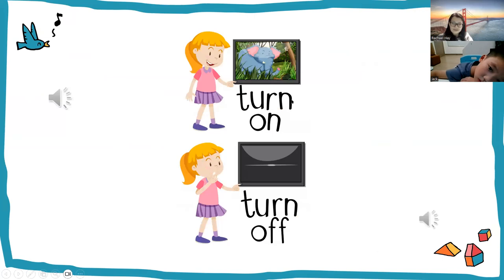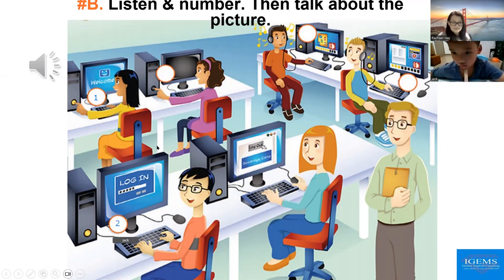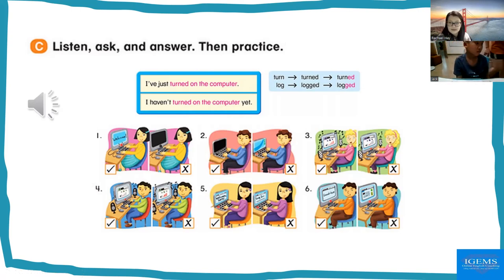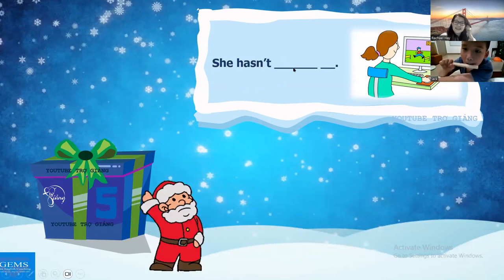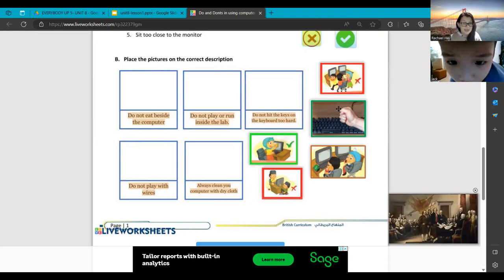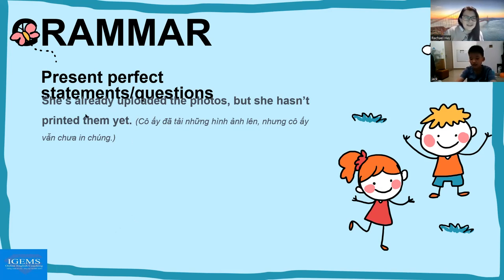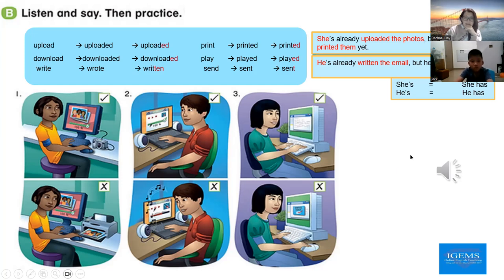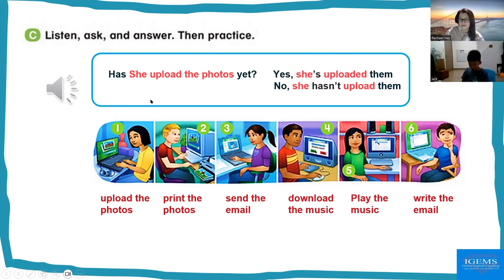IG385 - Day 72 - 15/06/2023